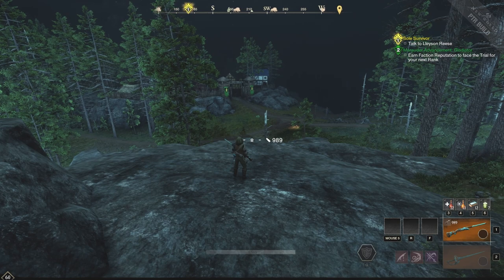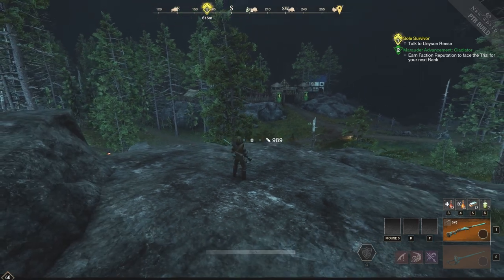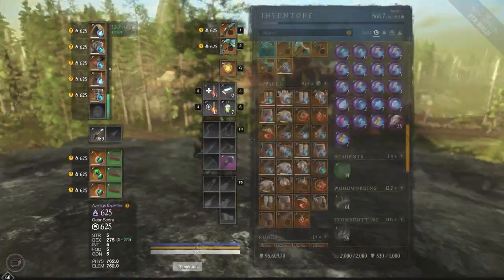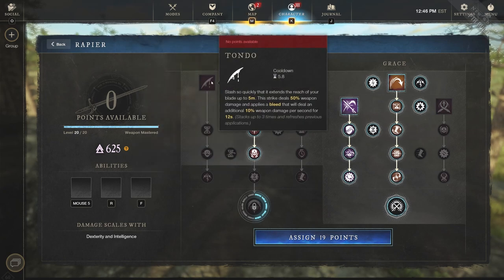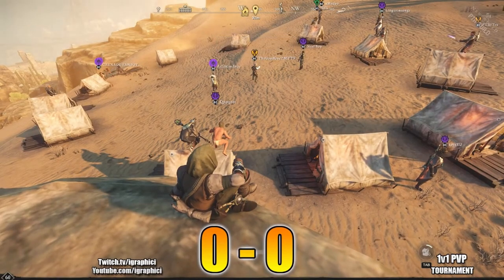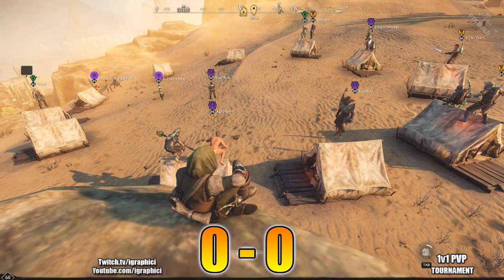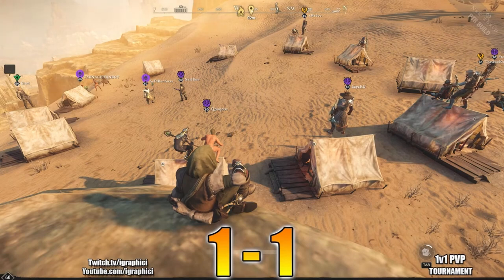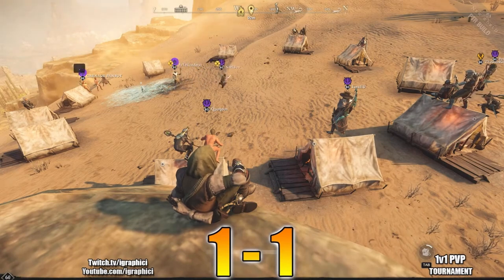MUSKET TRAPPER BUILD! Best Musket Build in New World! Trapper Musket Build in New World MMO!